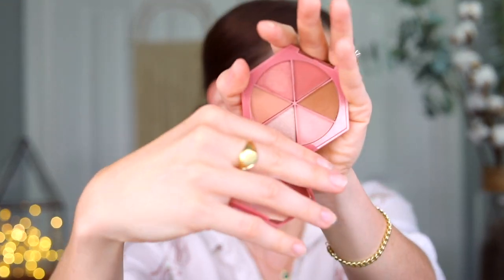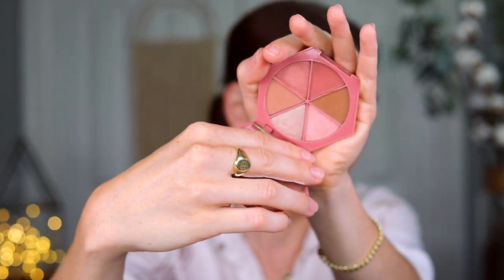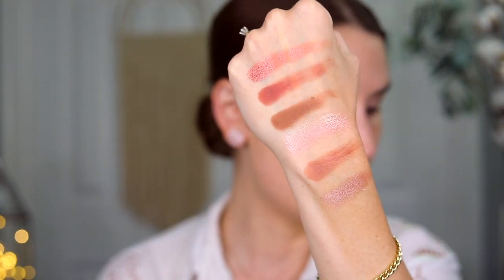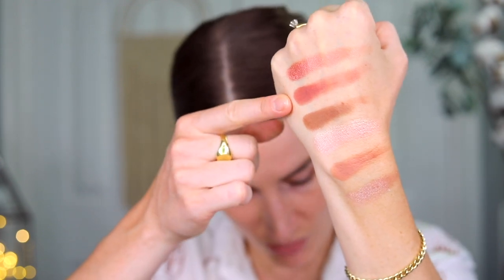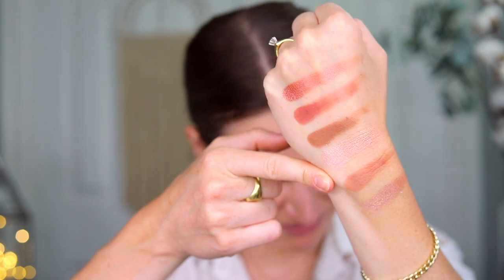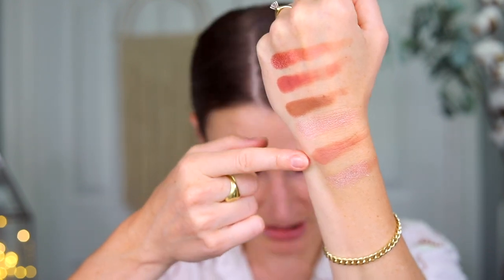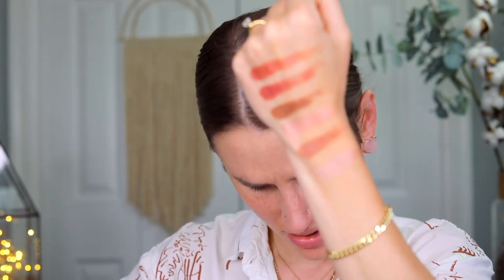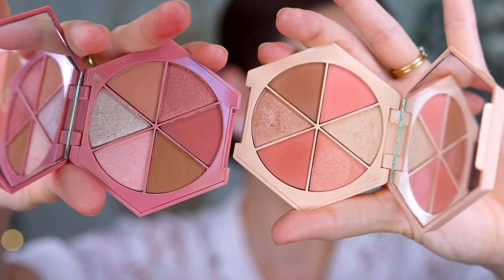EM COSMETICS VENETIAN ROSE EYESHADOW & BLUSH | Honest Review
Em Cosmetics finally answered our collective prayer: there is now a blush AND a Divine Skies eyeshadow palette in the Venetian Rose colorway! Today I'm basically doing a full face face of Venetian Rose, a color that has always really flattered my coloring, and I'm really excited to get into the nuances of the palette. I'm also comparing it to the other two palettes and giving you my final thoughts at the end.

What's on my face:

Em Cosmetics Heaven's Glow Blush (Venetian Rose)
Em Cosmetics Divine Skies Eyeshadow Palette (Venetian Rose)
Em Cosmetics Lip Cushion (Venetian Rose)

Other Discount Links:

50% your Italic Membership (code KACKIE50)